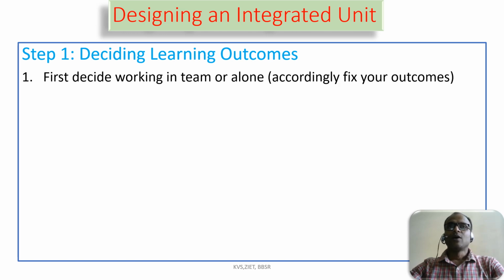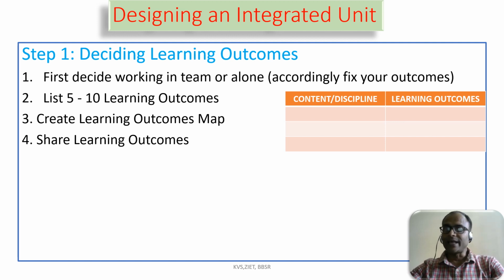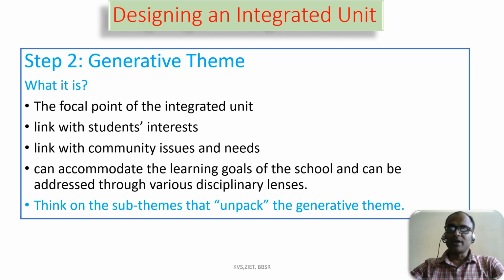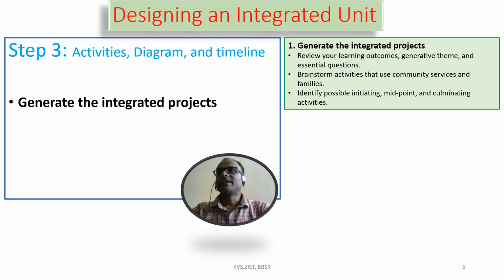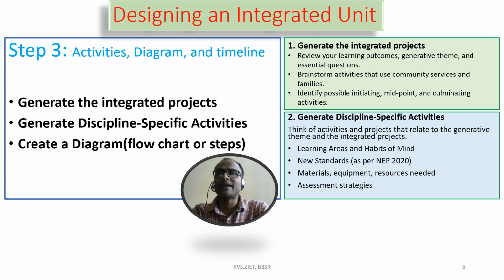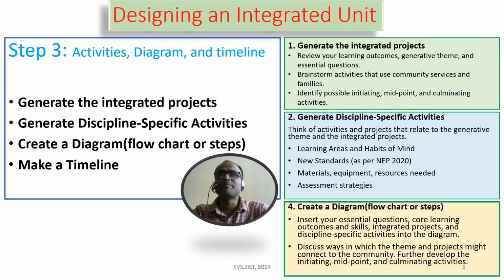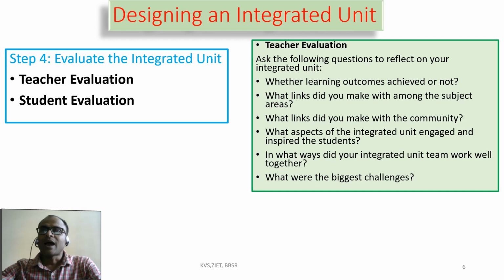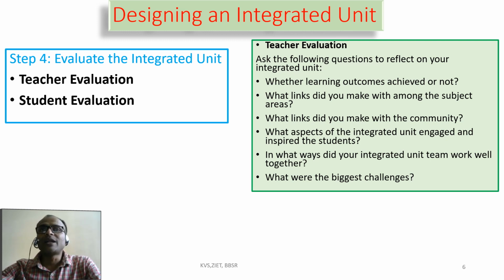Designing an integrated unit II Integrated learning